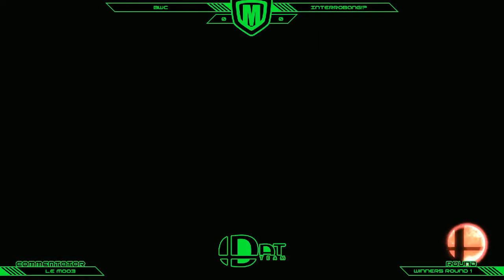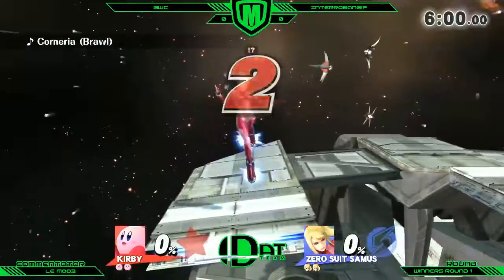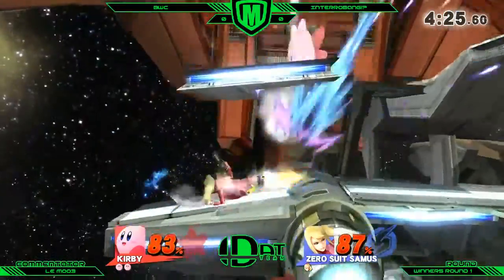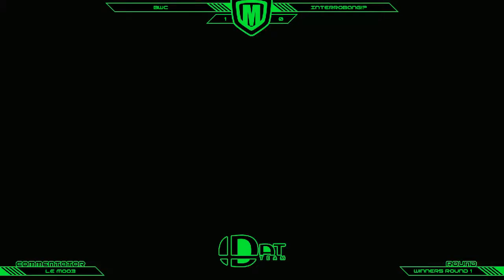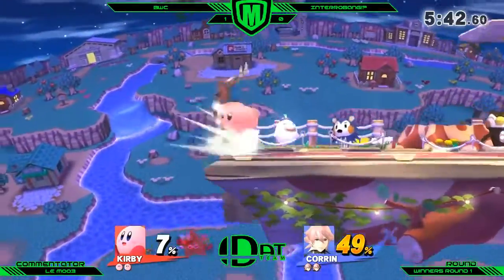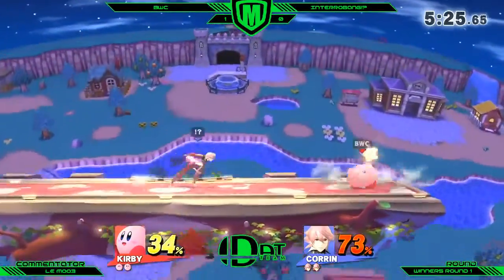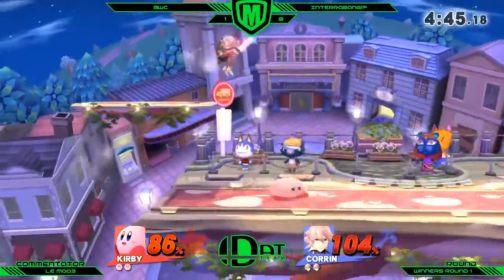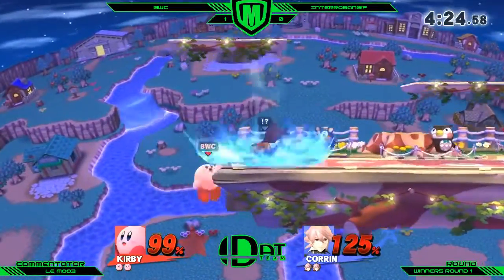DAT Monday Meltdown LXXVIII - Winners Round 2 - BWC vs. Interrobang!?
Monday, 20th March 2017
Meltdown, Caledonian Road, London, UK